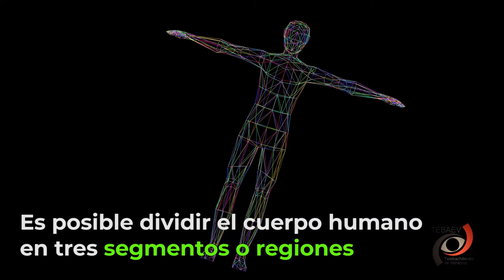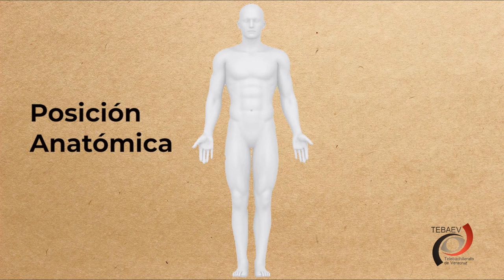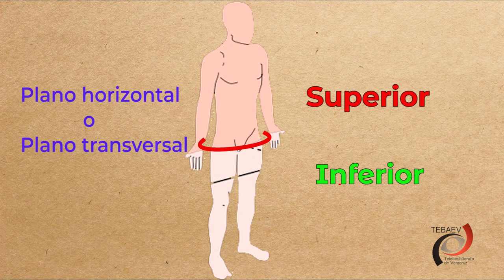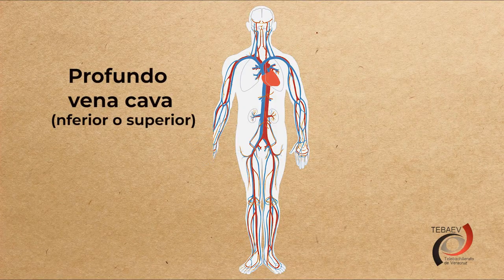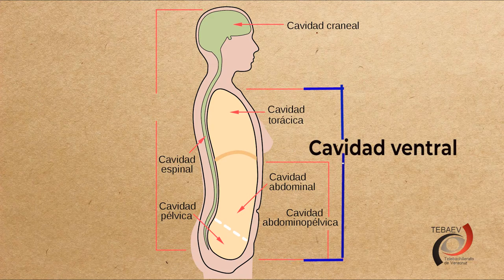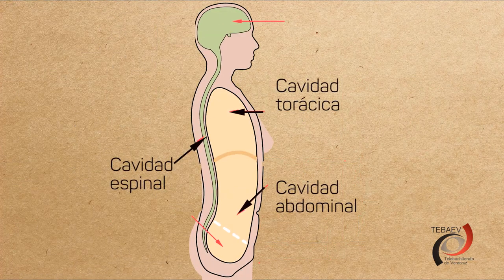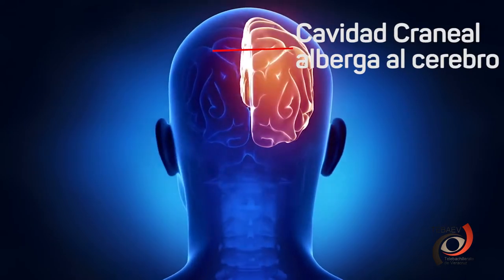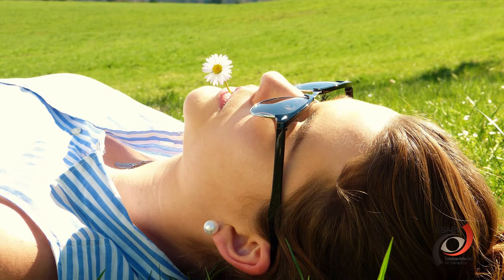Anatomía topográfica y sistema tegumentario.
Video 1
Bloque II
Ciencias de la Salud I